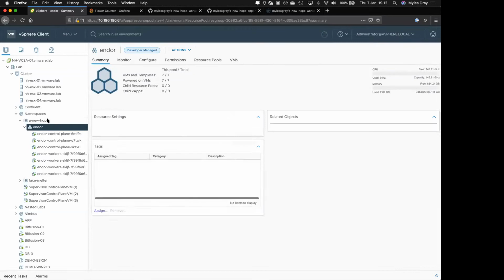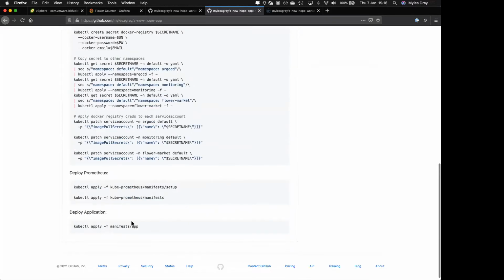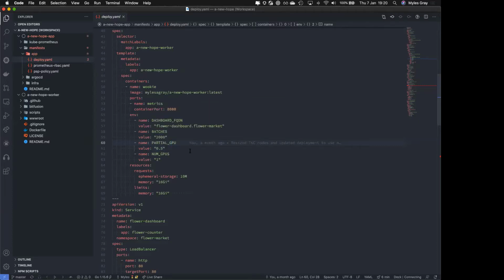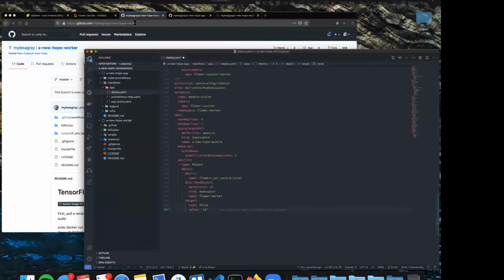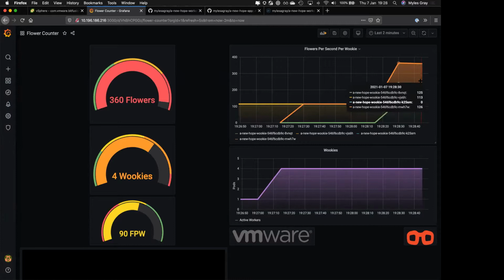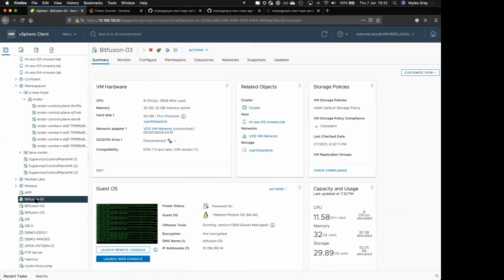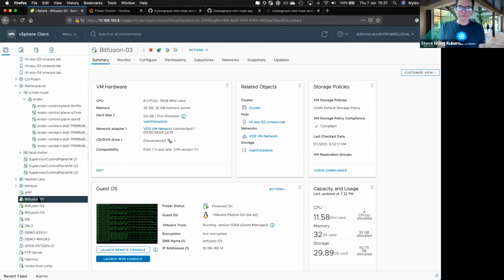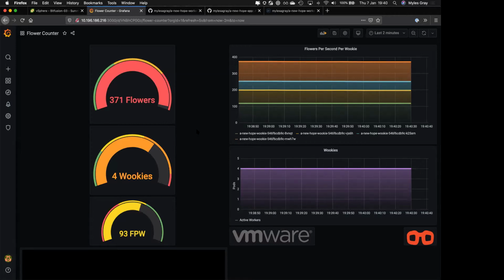Kubernetes VMware UG 20210107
January 7, 2021 meeting of the Kubernetes VMware User Group. This meeting hosted a presentation on utilizing GPU resources from Kubernetes hosted applications and services when Kubernetes is hosted on vSphere hosts with GPU hardware available on some or all of the hypervisor nodes.